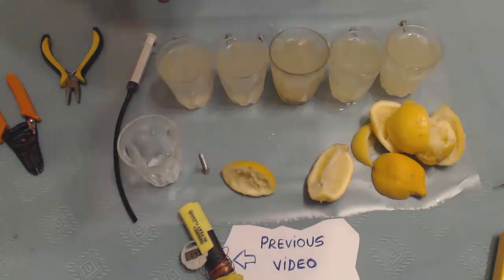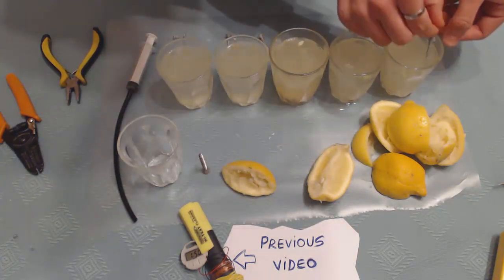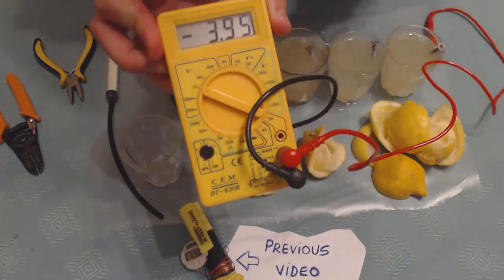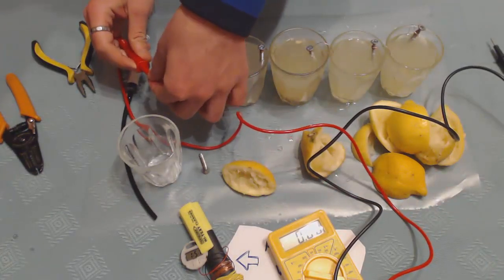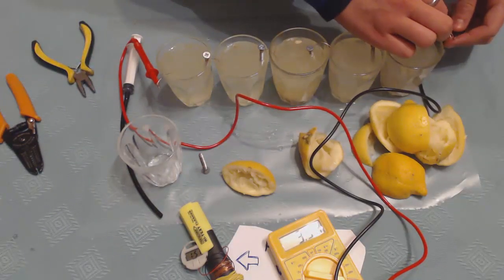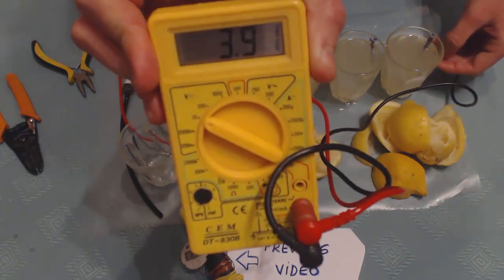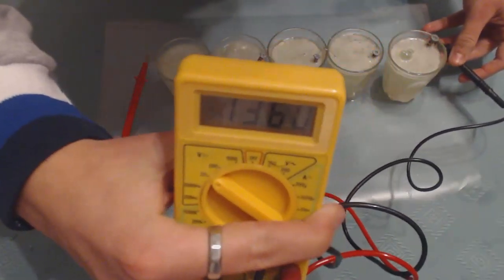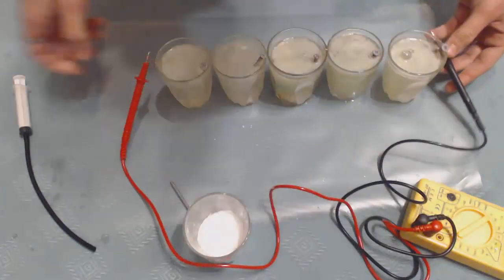Free Energy from Lemon Juice Battery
Have you ever build yourself a battery using lemon juice? this is how to do it.